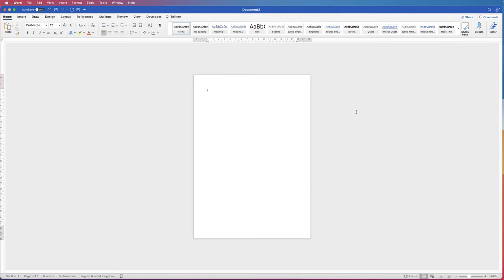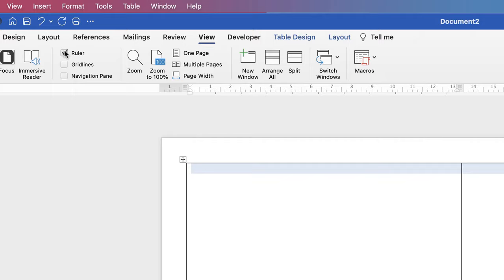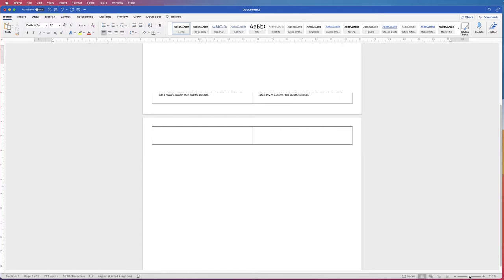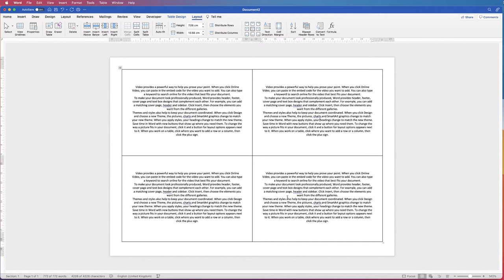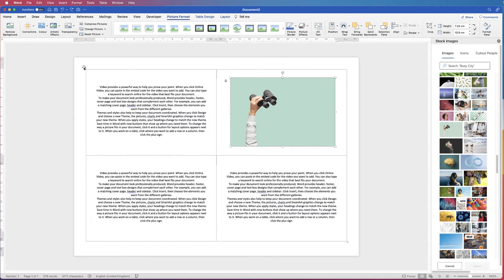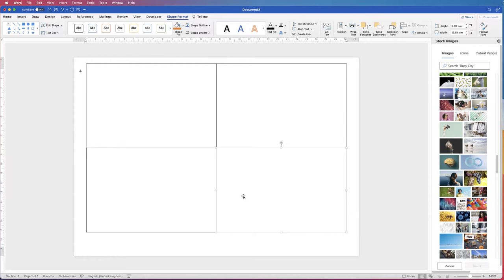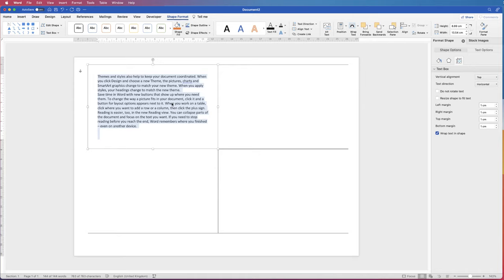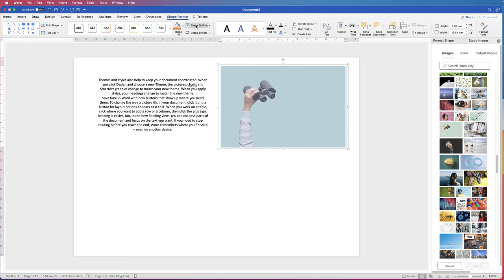How to DIVIDE a page into QUARTERS in word | WORD TUTORIALS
A great tutorial on two ways to divide a page into quarters in word.  Each way will give you different flexibility to customise your page whether it borders, guidelines, shapes, colours, textures and images.  Learn how to troubleshoot things that may go wrong and how to you correct them using several different techniques.